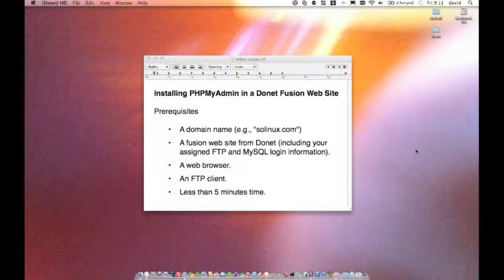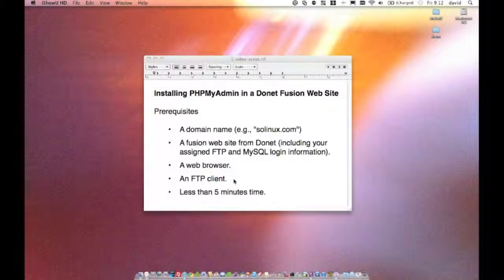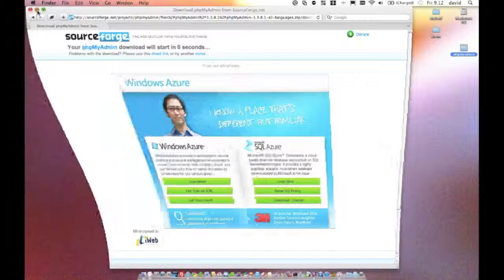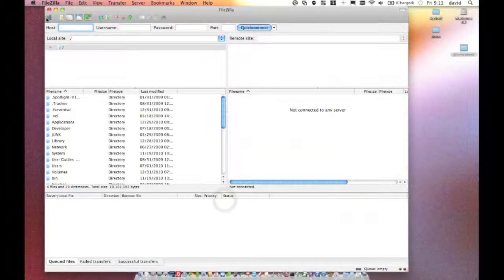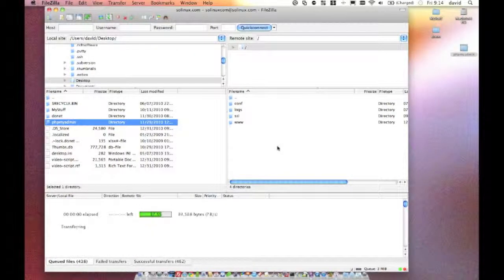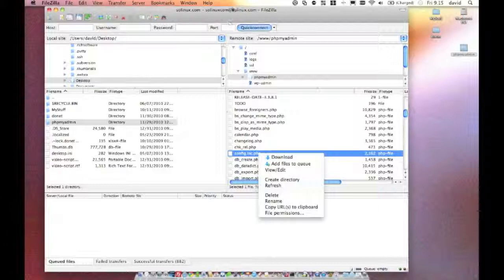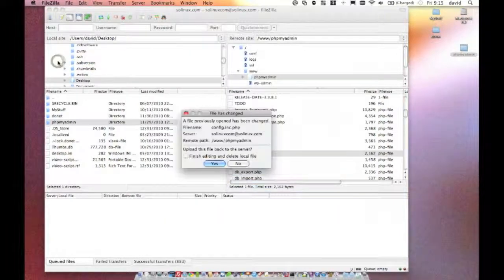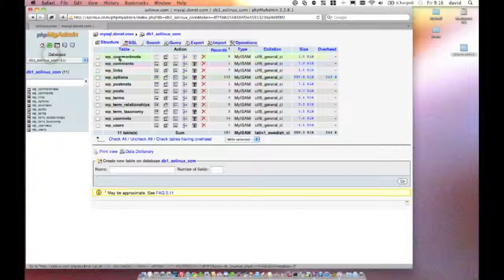phpMyAdmin Fusion Install.mov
Installing the phpMyAdmin MySQL management web tool on a Donet Fusion web site.